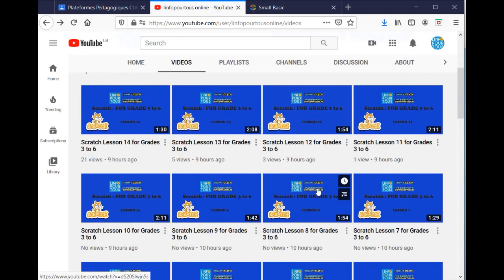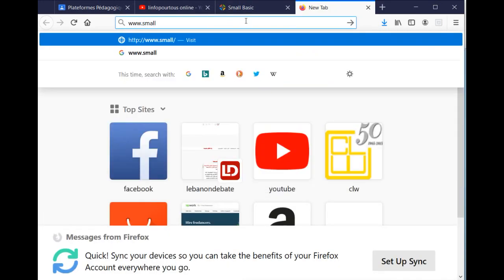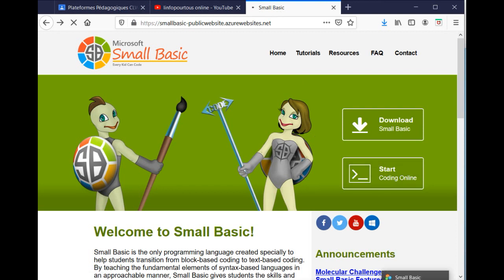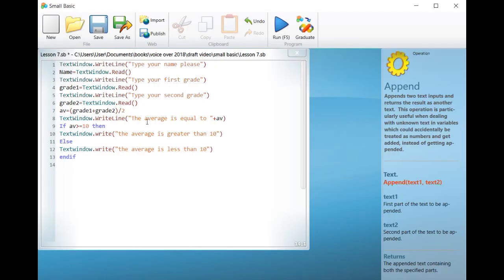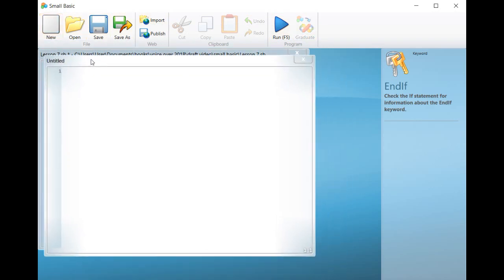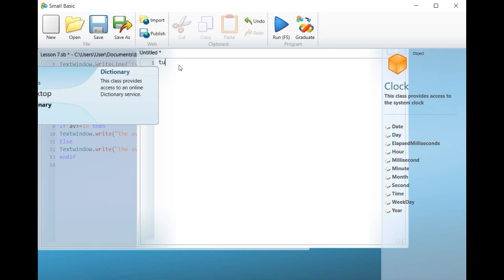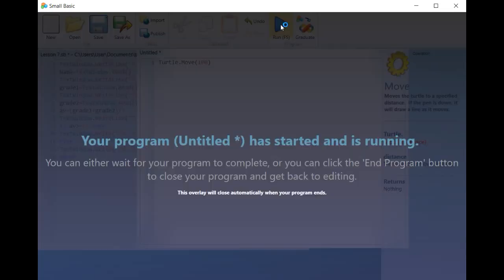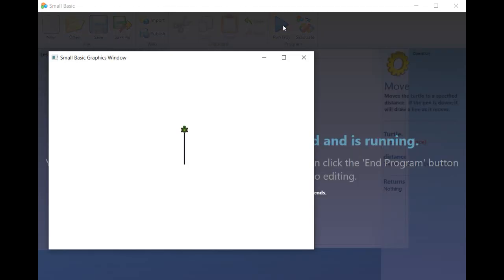Small Basic Lesson 1 for Grades 7 to 9